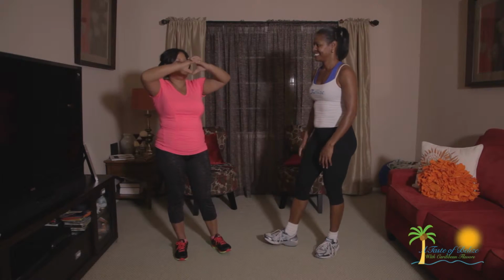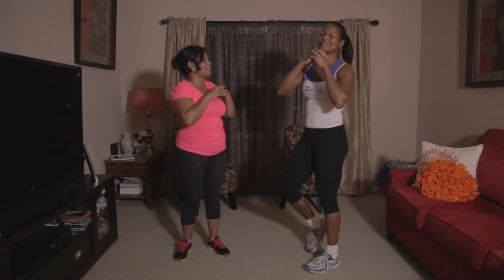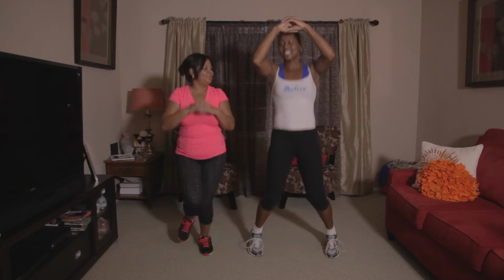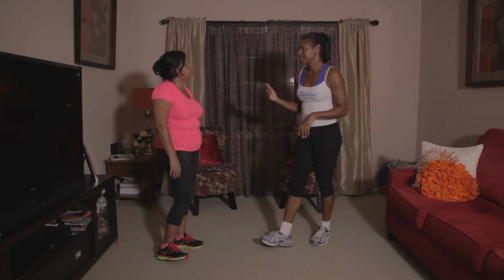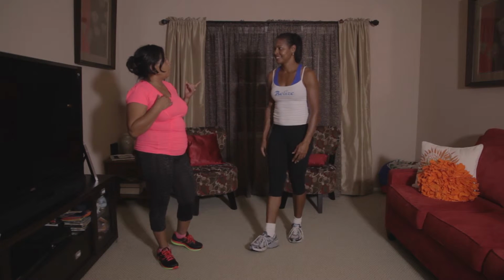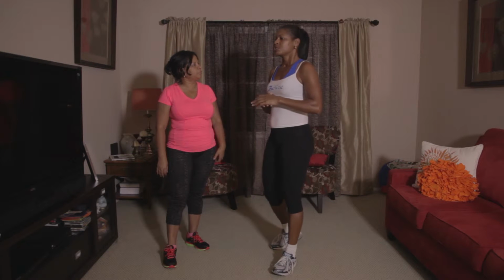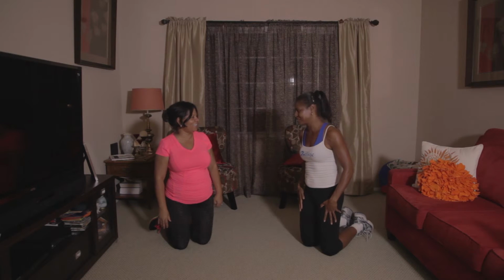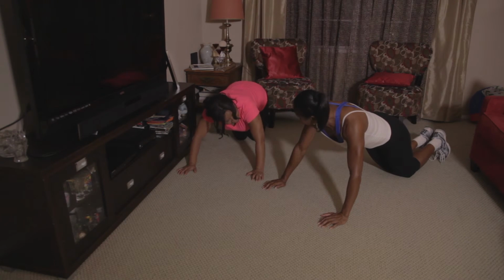Working Out with Althea Moses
Get fit with Althea Moses and Sandra Gillett. Althea shows us a fitness routine.

AltheaM.com
Twitter.com/altheamosesheal
Facebook.com/altheamoseshealthandfitness